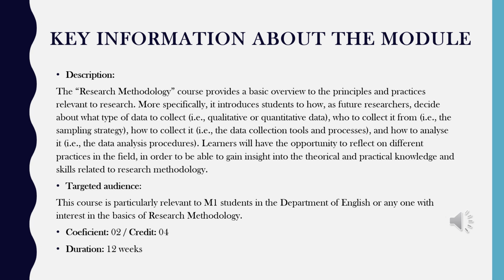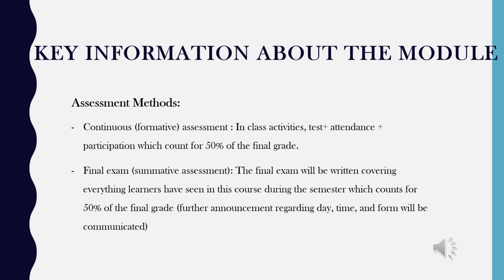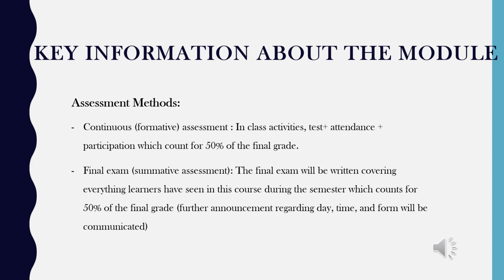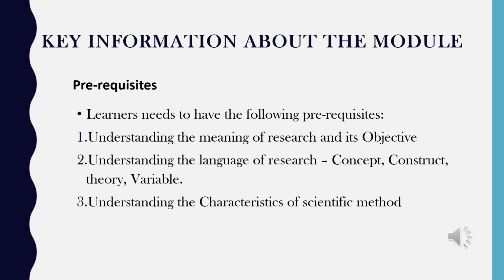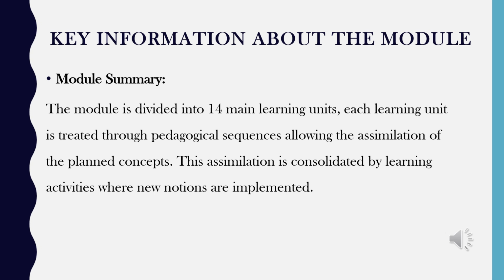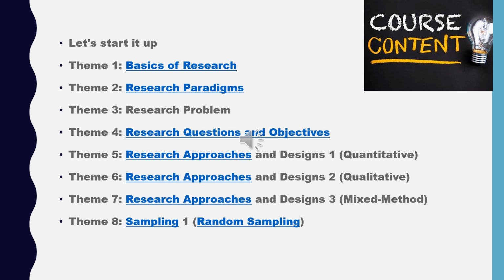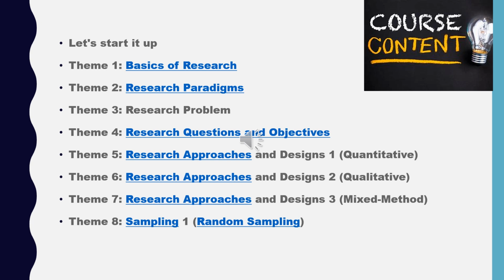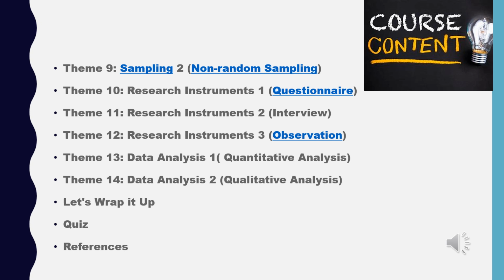RM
a demo video about the module of research methodology